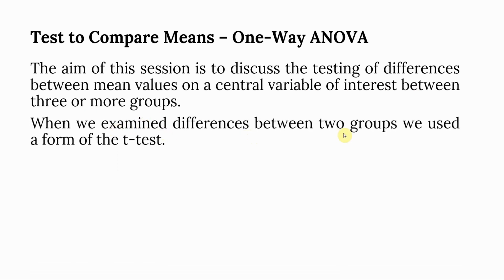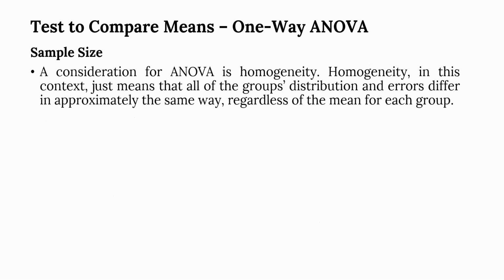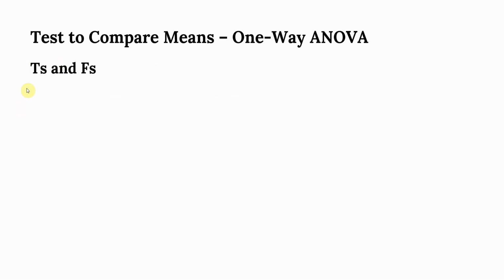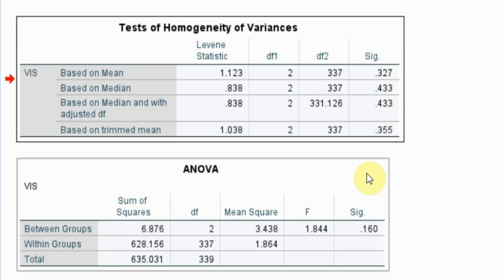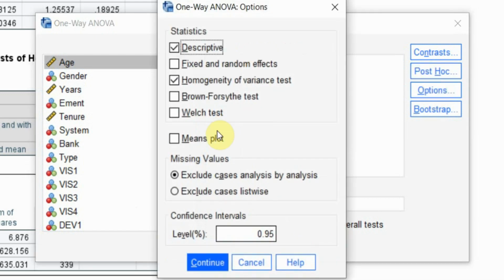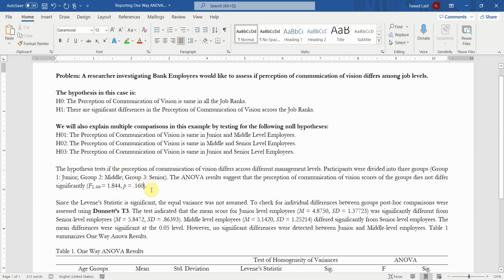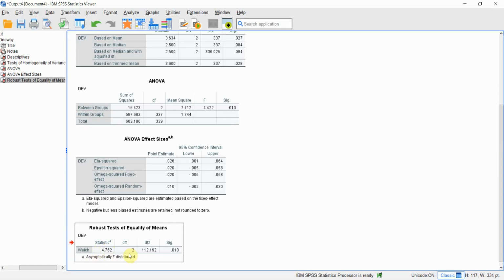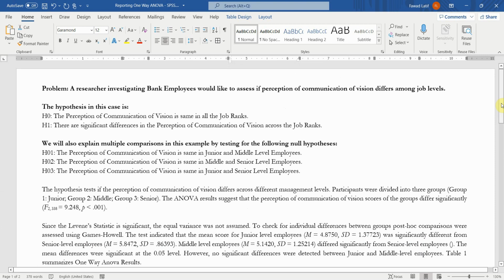Statistics for Research - Lesson 31 - One Way ANOVA - Theory and Practice in SPSS (v29)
The video titled: Statistics for Research - Lesson 31 - One Way ANOVA - Theory and Practice in SPSS  will help the scholars learn to use One-WAY ANOVA using SPSS. The scholars can learn to analyze, test assumptions, estimate, interpret and report One WAY ANOVA test results using SPSS v29. ANOVA is a statistical method for comparing means across three or more groups, assessing whether differences are significant. Here's what you'll find in this lesson:

00:14 Introduction to One Way ANOVA
00:59 Purpose of ANOVA and Differences from T-Test
01:43 Assumptions for One Way ANOVA
02:28 Independence of Observations and Normal Distribution
03:09 Homogeneity of Variance and Handling Outliers
03:51 Considerations for Sample Size
04:34 Homogeneity in One Way ANOVA
07:23 Difference between T-Test and F-Test
11:26 Interpreting ANOVA Results
12:06 Post Hoc Comparisons (Equal Variance Assumed)
12:46 Post Hoc Results Interpretation
13:16 Handling Assumption Violations (Equal Variance Not Assumed)
13:57 Using Welch Test for Unequal Variances
16:00 Reporting ANOVA Results and Interpretation
18:43 Using Welch Test for Unequal Variances (Second Example)
20:50 Post Hoc Comparisons
22:53 Formatting and Finalizing Results Summary